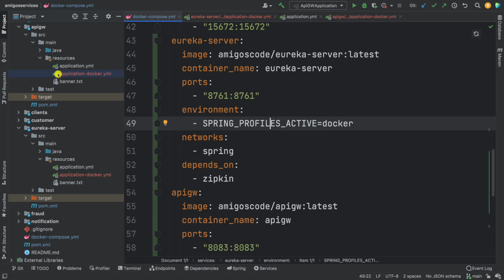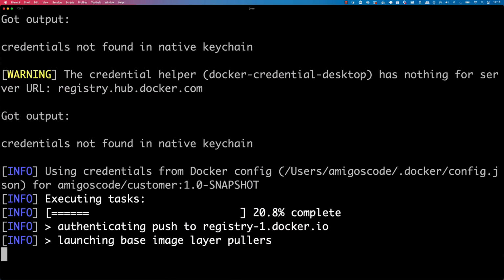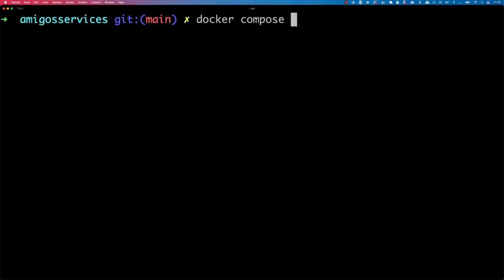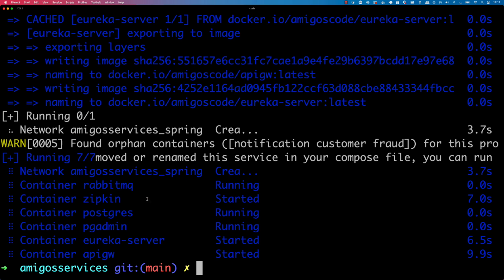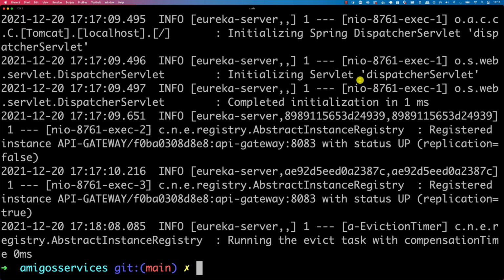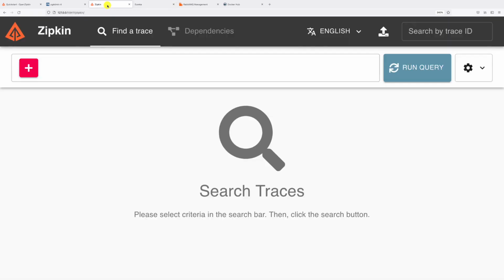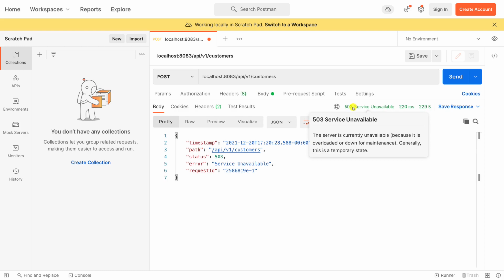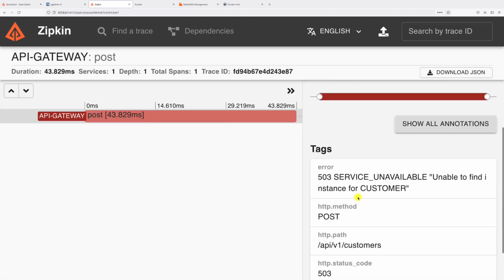lesson72 - ApiGW and Eureka Server Docker Containers